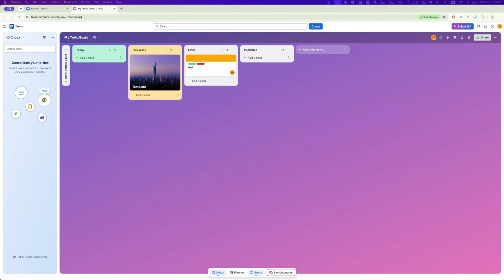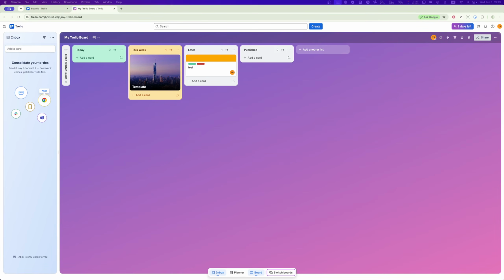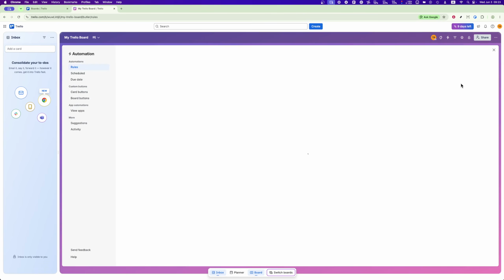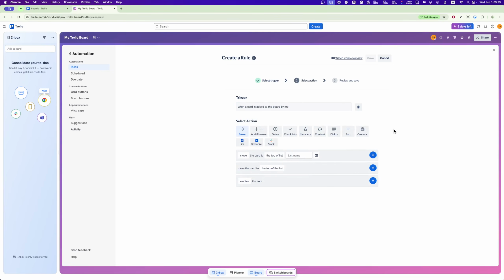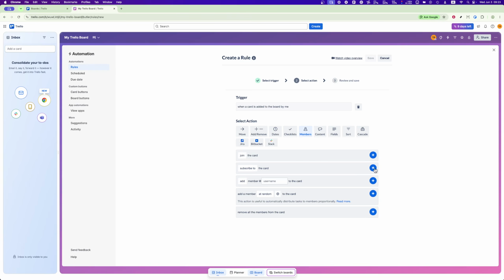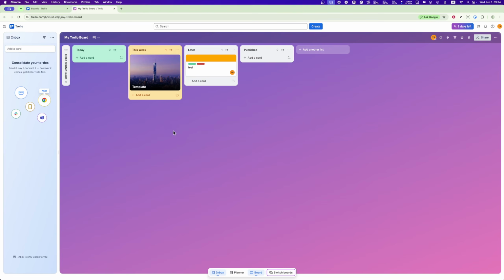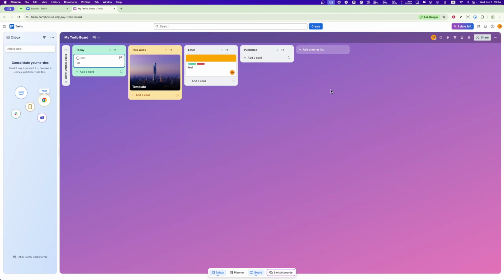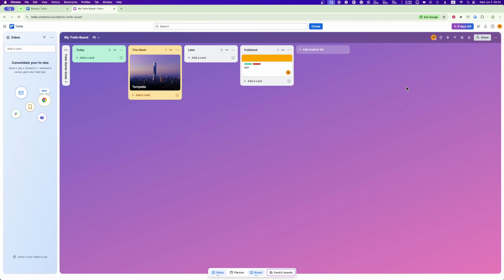How to Create Automation Rules in Trello (Step-By-Step) [2026 guide]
00:00 Introduction to Trello Automation
00:28 Accessing the Butler Tool
00:46 Creating Your First Rule
01:02 Choosing a Trigger
01:20 Defining Actions
01:59 Testing Your Automation Rule
02:31 Editing and Refining Rules
03:03 Final Tips and Best Practices
03:14 Conclusion and Next Steps